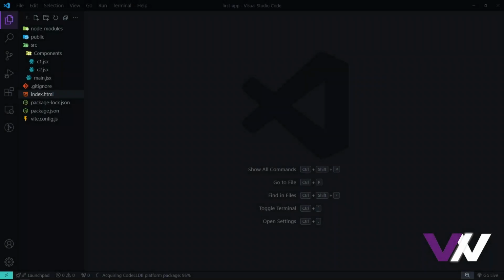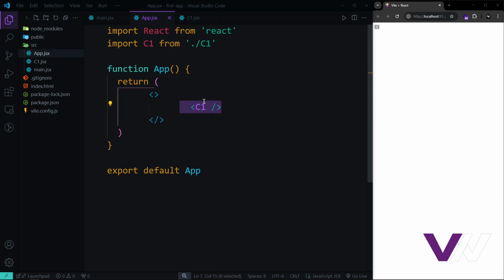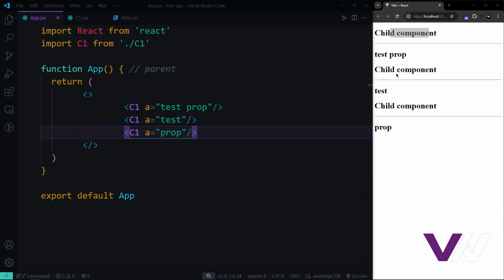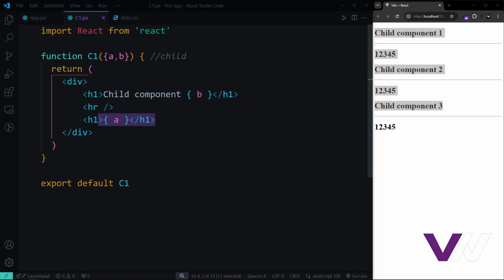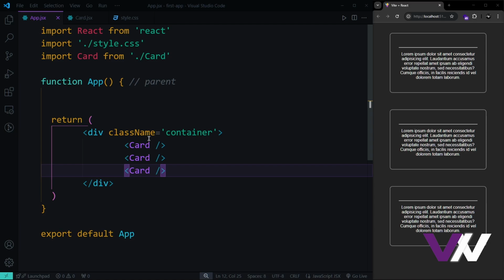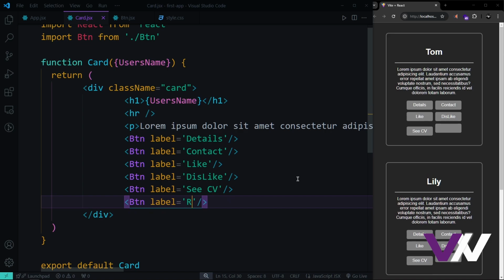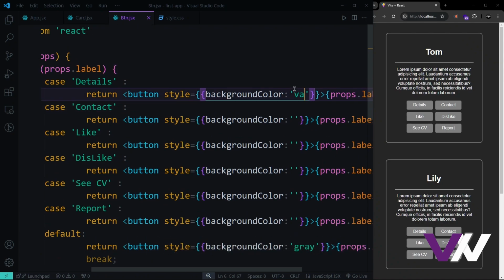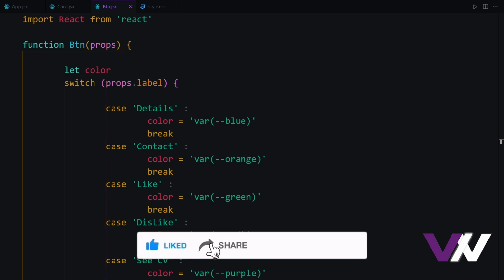Full Free React crash course from scratch part 5 | Props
how to use Props in React to pass data and make your components dynamic

0:00 intro
0:30 What are props?
1:30 set files
3:44 creating props
4:40 using props
6:50 mulitiple props
8:10 distructing porp
8:50 props data types
10:02 props in simple APP
13:59 nested props
16:53 conditional rendering using props
21:27 pro development tip